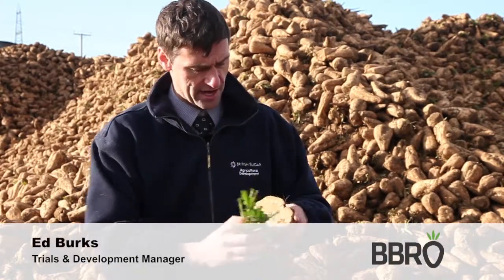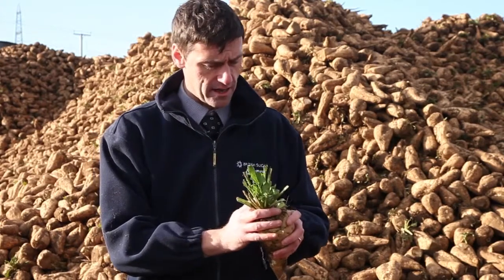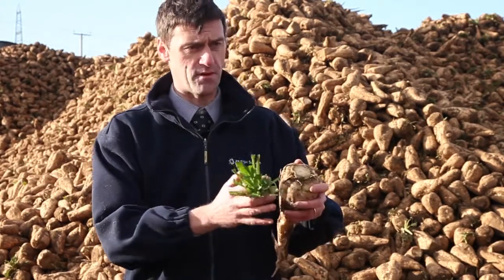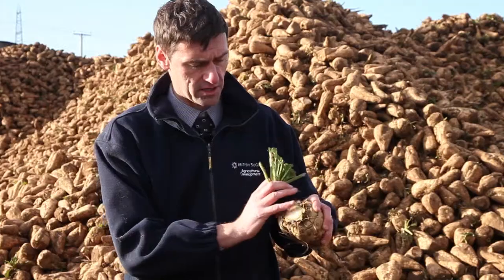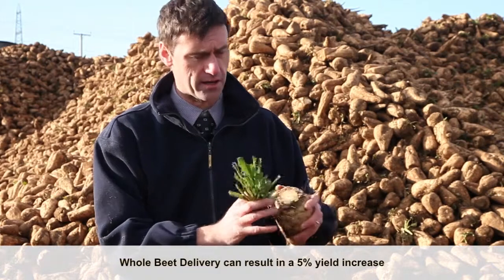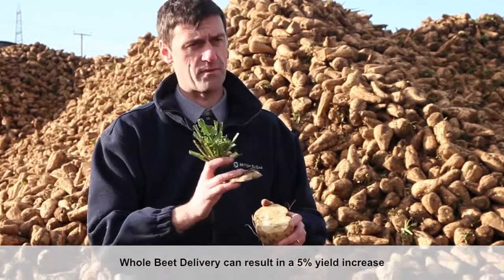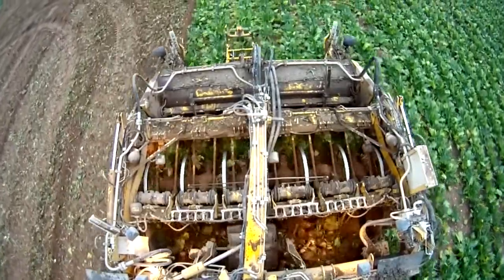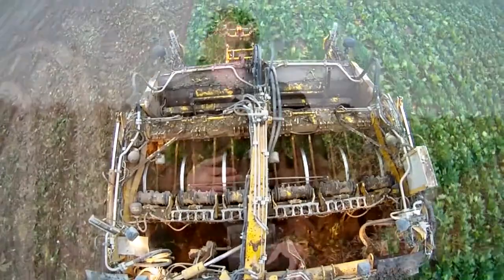Whole Beet Delivery Standards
Video explaining how to acheive 'Whole Beet Delivery' Standards for the UK sugar beet crop.